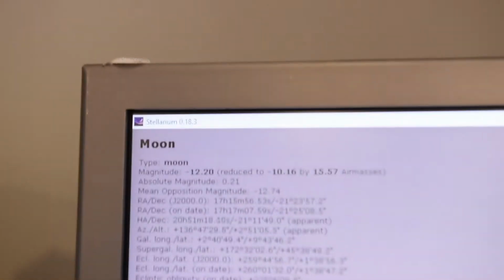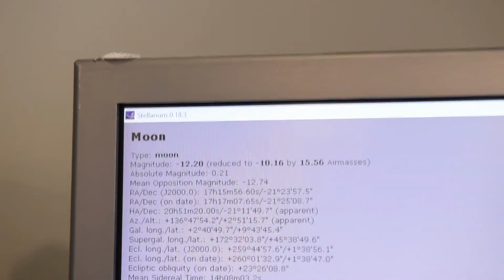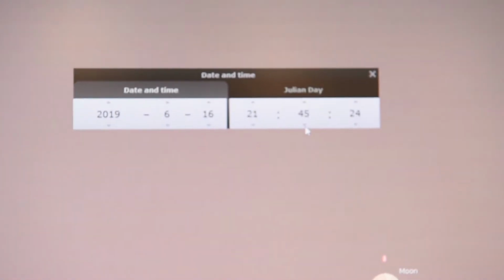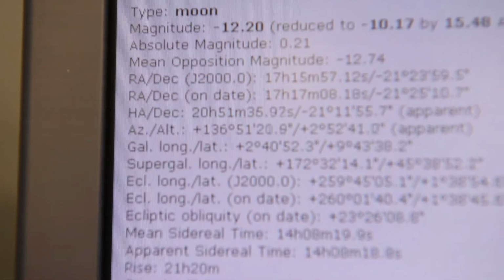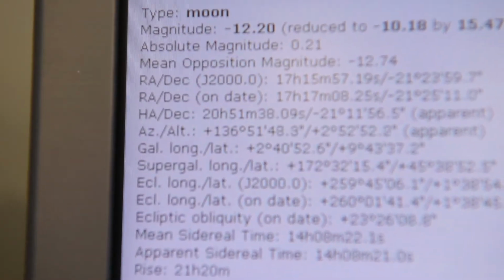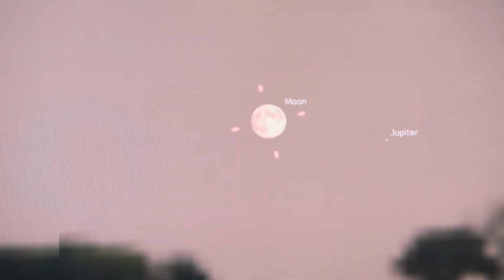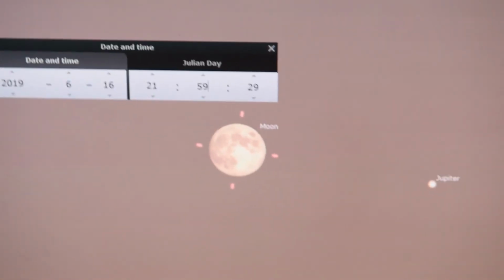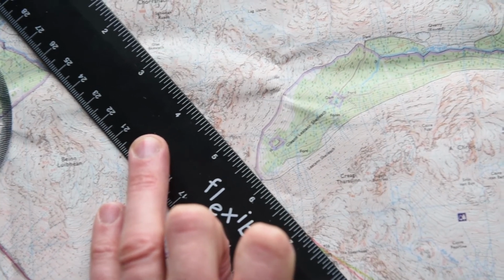A demonstration of how I plan to photograph a Lunar eclipse